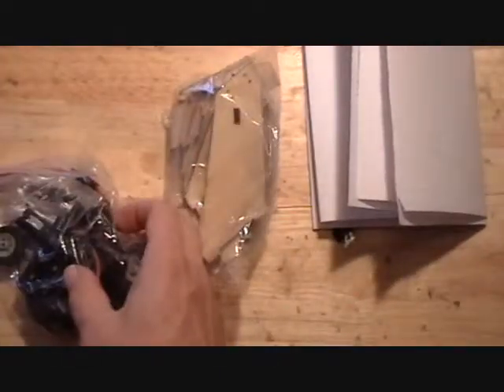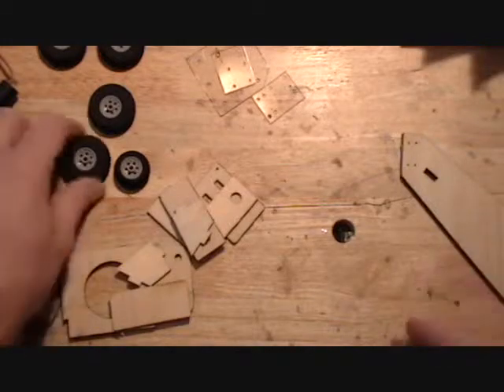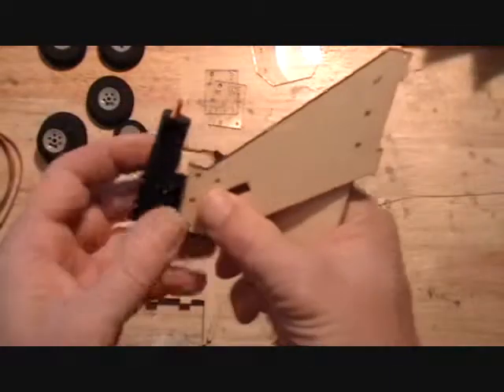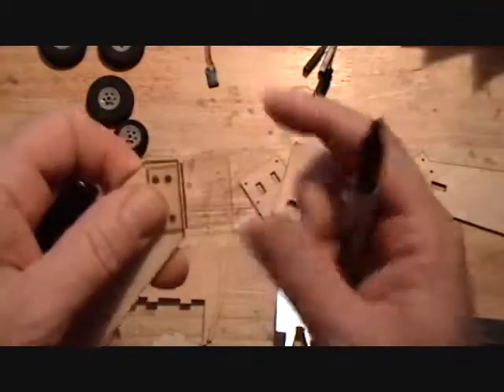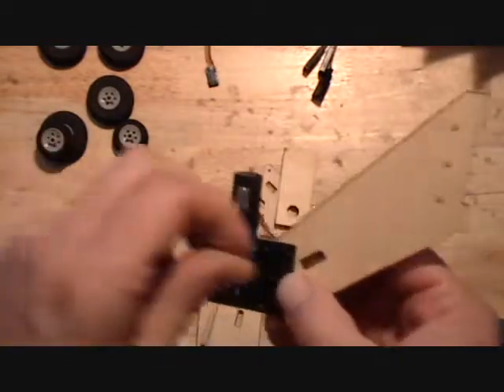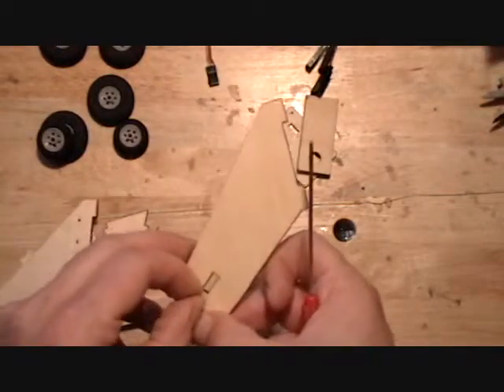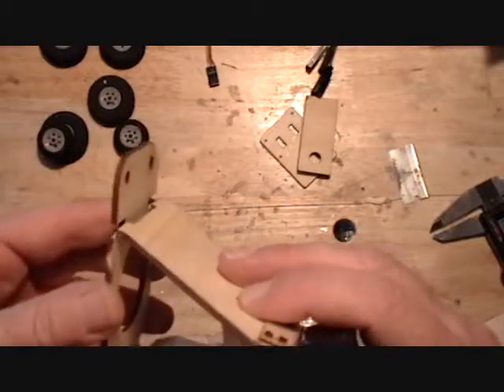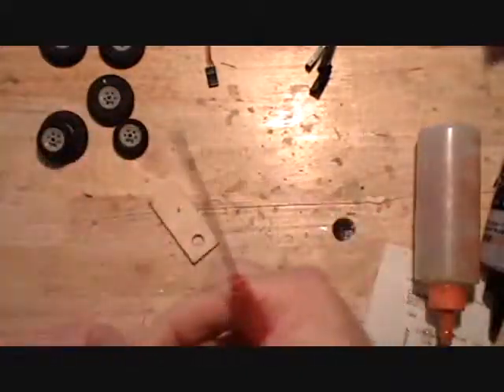Rotormast Instructions SecJ part 1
Rotormast Instructions SecJ